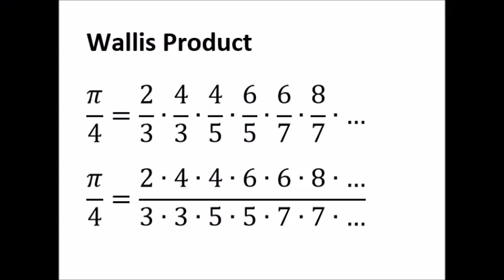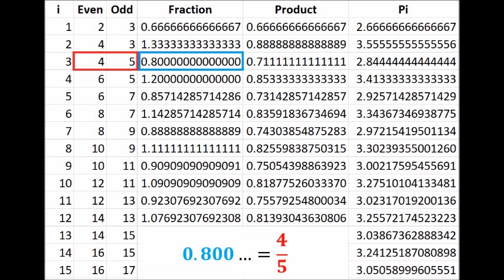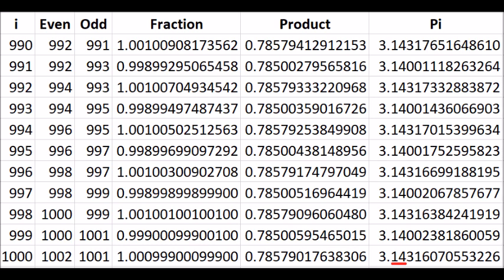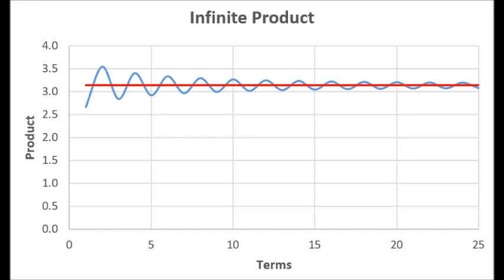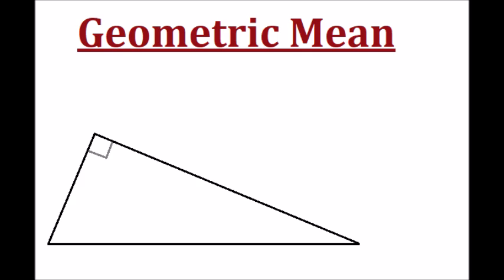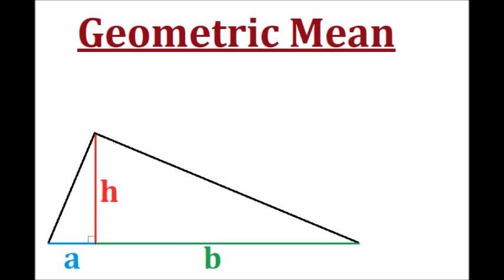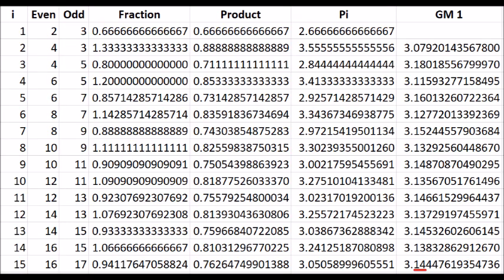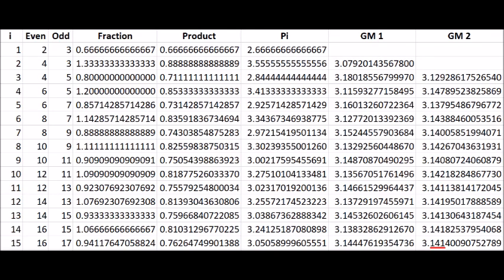Finding Digits of Pi - Wallis Product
Finding Digits of Pi - Wallis Product: This time we use an infinite product (as opposed to an infinite series) to estimate Pi. Each new iteration oscillates above or below the true value of Pi. To improve the rate of convergence, we use the geometric mean. The concept of the geometric mean is covered before we implement it on our spreadsheet.